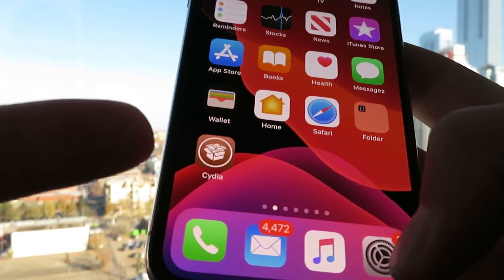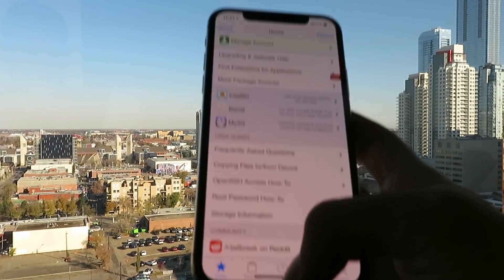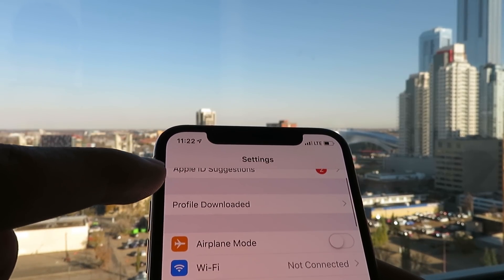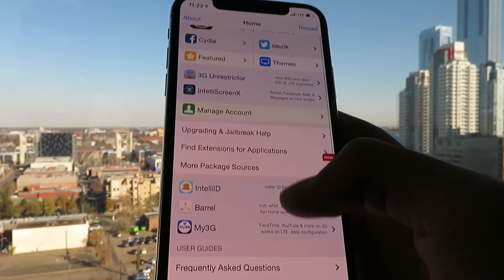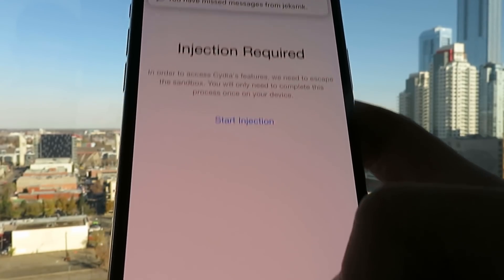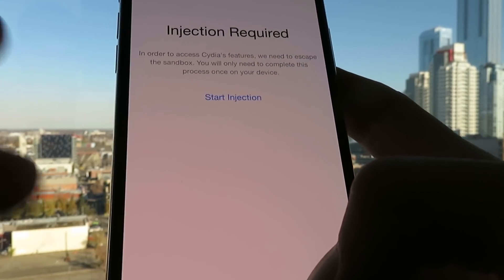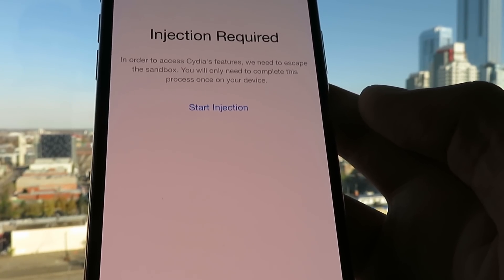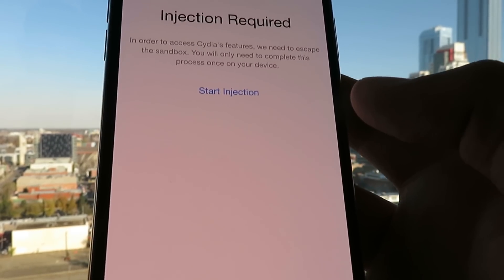How To Jailbreak iOS 13.1.2 🔥 iOS 13.1.2 Jailbreak [NO COMPUTER]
Hi everyone today I show you to jailbreak ios 13.1.2 without computer now! No need to do a bunch of wild things to get it to work! Just follow the guide and you'll install cydia on your iphone asap! This is the only working method available to jailbreak ios 13.1.2 untethered so do it while it still works! You only really have to do it one time and it's good forever!

This is definitely the best ios 13.1.2 jailbreak released so far to day! It's so easy to do and even better its 100% untethered! Just make sure  you follow the injection process very carefully, don't miss a step or rush it!

Cydia is the top jailbreak suite for apple devices. Thankfully, I found a way to  get it on the latest A12 devices. In this video I did it on my iphone XS and  I even heard it's working on iPhone 11 as well!